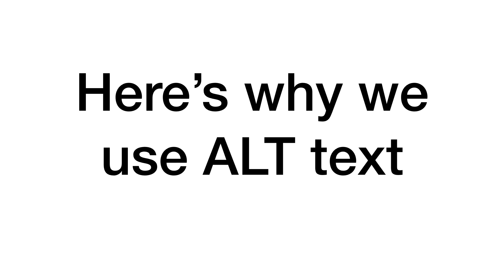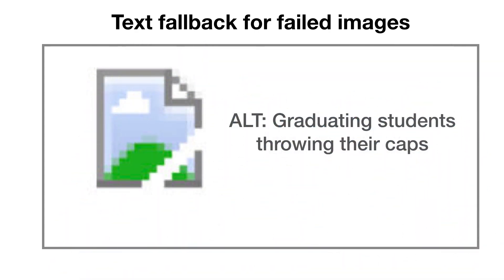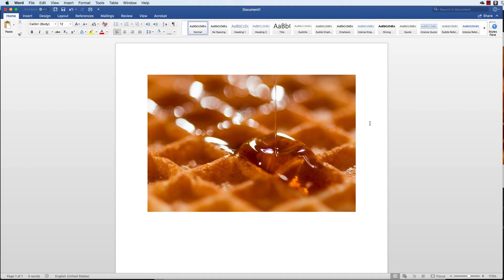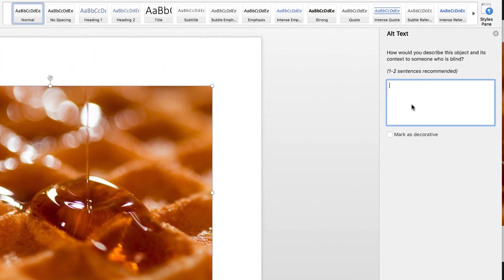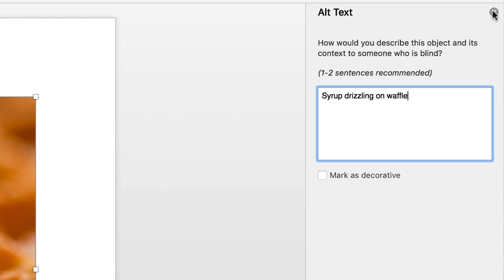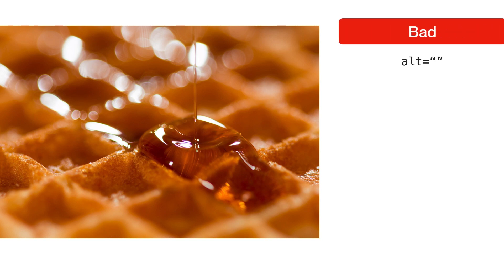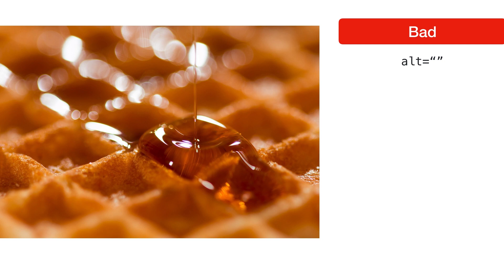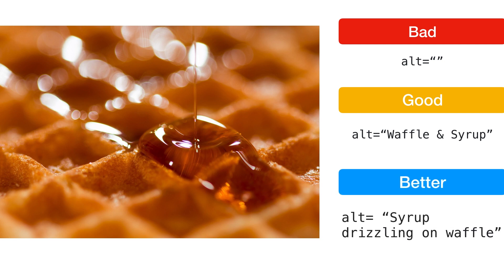What is ALT text and how to add alternate text to MS word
Learn how to add alternate (ALT) text to an image in Microsoft Word.

Alternate text, also known as Alt text, or alt descriptions are used to describe the appearance and function of an image.
Here’s why we describe our images with alternate text:

Visually impaired users using screen readers will be able to better understand your content.
If an image is unable to load, the alternative text will be displayed instead.
Alternate text helps search engines index your images and better understand your content.

Let’s take a look at what makes bad alternate text and what makes for meaningful descriptions.
We add images to increase the beauty of our content and to convey meaning. By including double quotes, screen readers will skip our image. Although this is useful for purely decorative elements, if the image adds meaning, you should include at least some description so users aren’t left out.
Good alt text lets the user or search engine know what they are looking at. Waffles and syrup show what’s in the image, but there is no verb to describe what’s happening.
Better alt text describes aspects of the image that convey emotion or feeling. By adding the verb drizzling, we’ve given our description more meaning.

How would you describe this image to someone unable to see it?